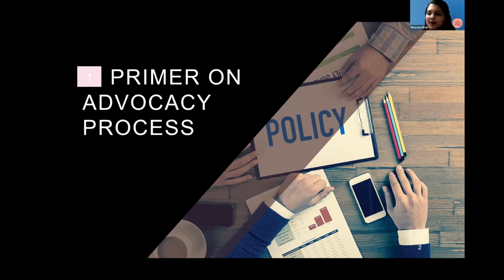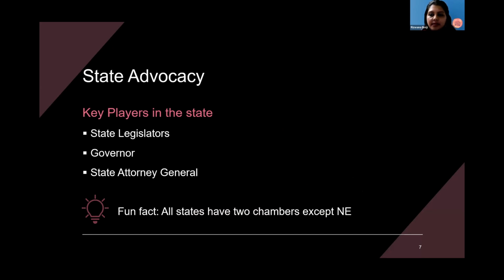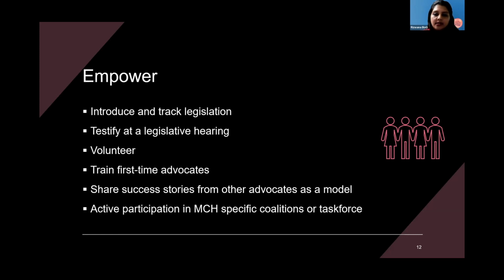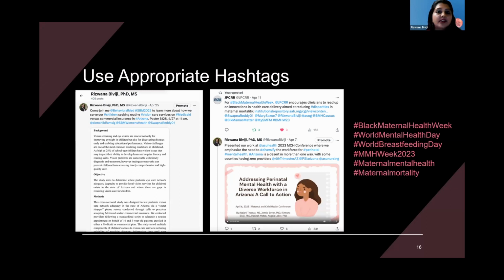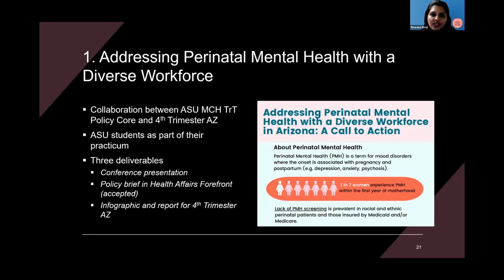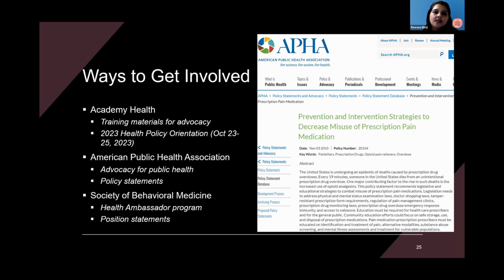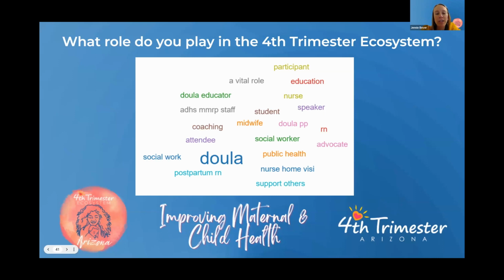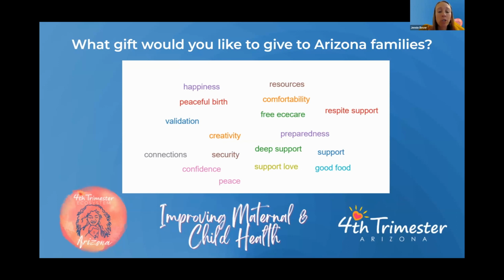How Policy Works Collective Action in Maternal and Child Health